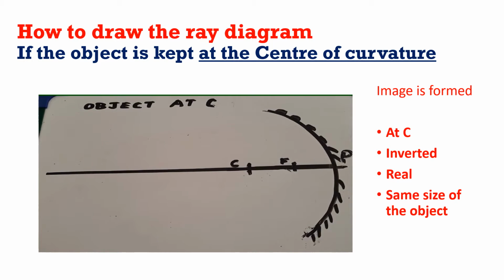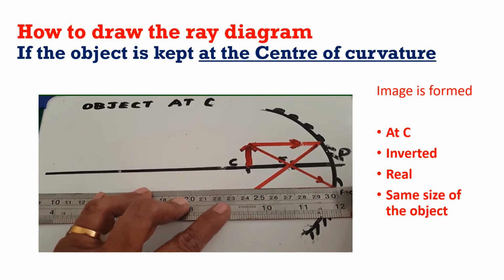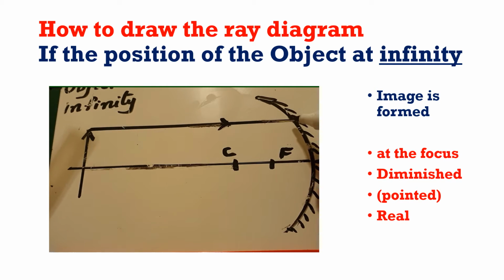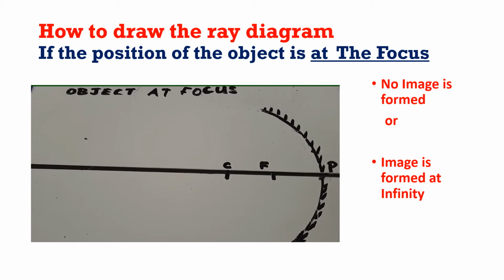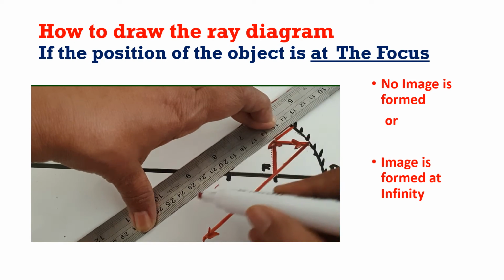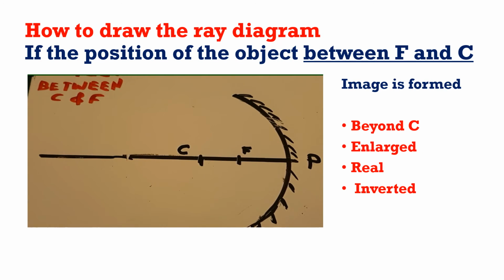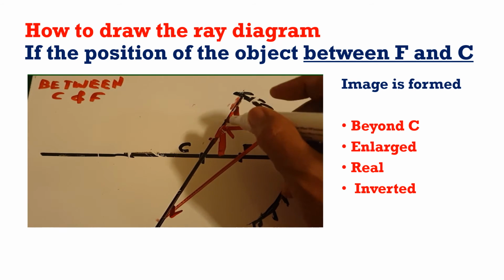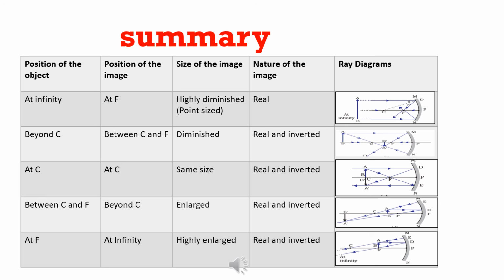Ray diagram(Part2) in concave mirrors Chapter -10 Light ( part 4)Grade 10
Image formation in concave mirrors
How to draw the ray diagrams.
When the object is placed at infinity
Image formation when the object is placed at C
Image formation when the Object is placed between C and F
Image formation when the object is placed at F